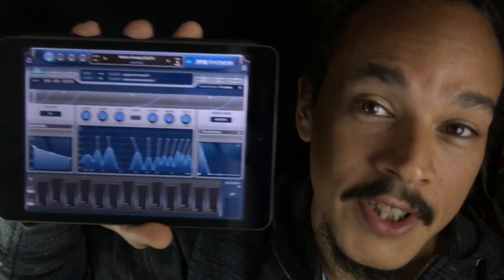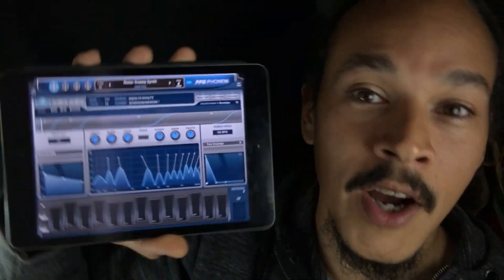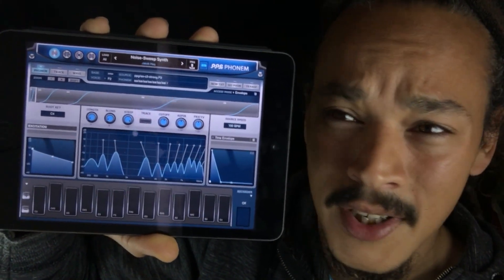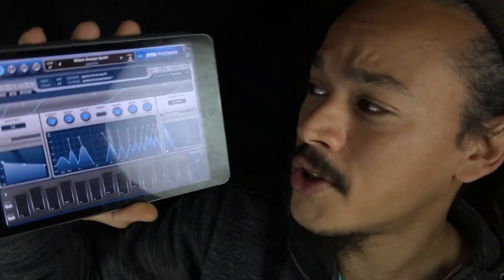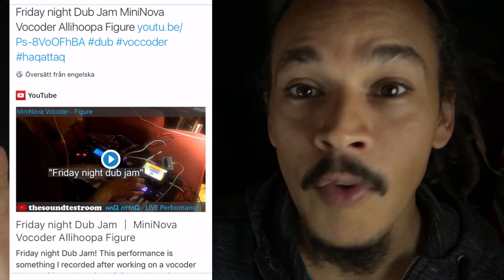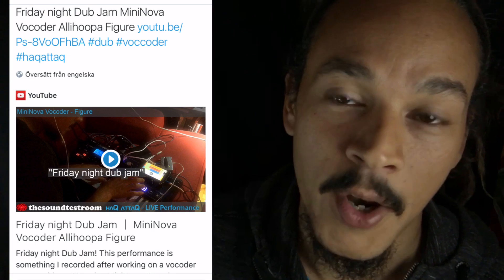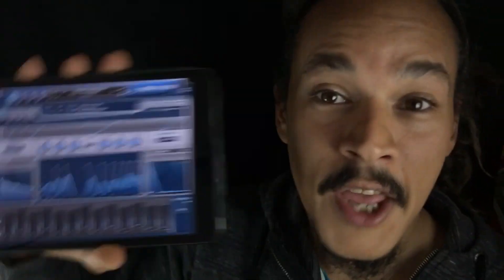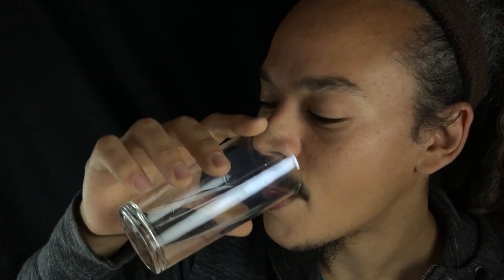Working on PPG Phonem video │ VLog Update - haQ VLog 101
Working on PPG Phonem video! Yup the iOS version of PPG Phonem by Wolfgang Palm hit the AppStore today. I am working on a video featuring this truly awesome voice synth. However it'll take me a few days. Check the vlog! =)